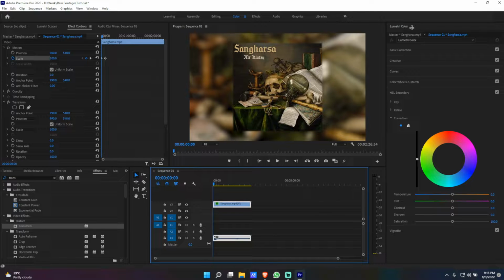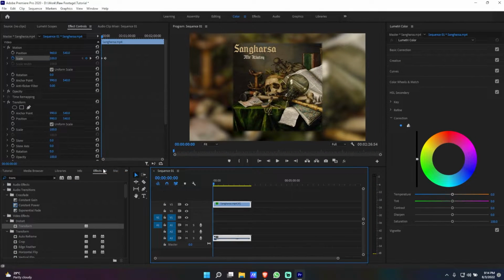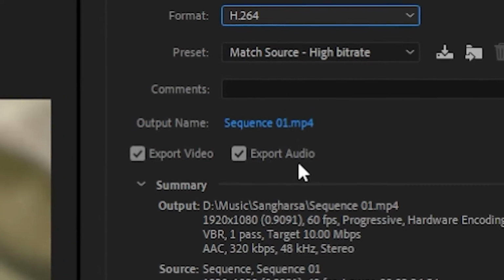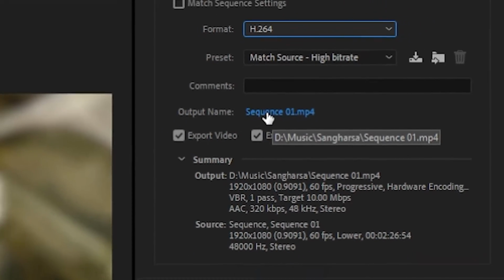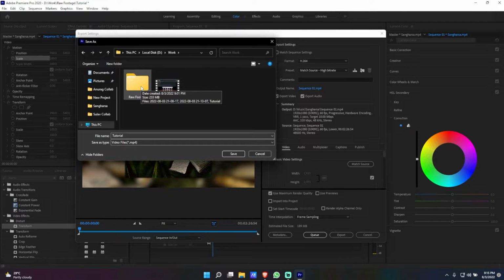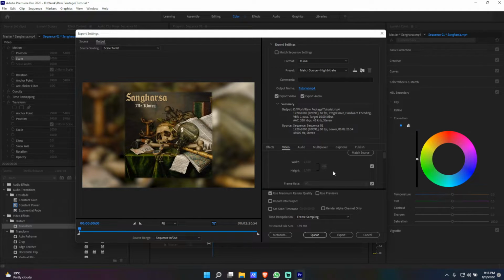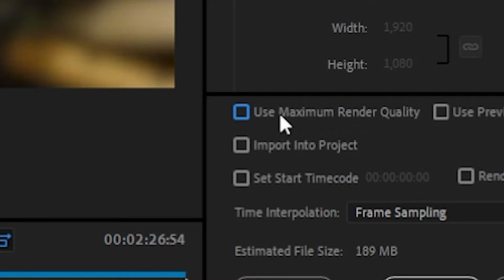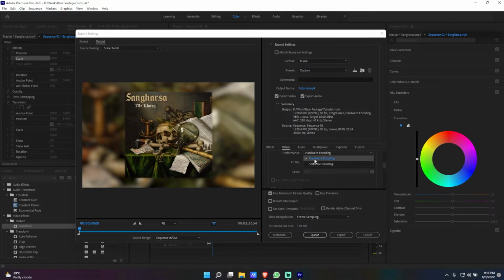How to Export An Edited Video On Premiere Pro !!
In this tutorial video, I am simply going to show you How to Export An Edited Video On Premiere Pro